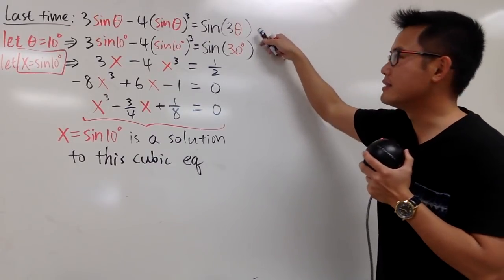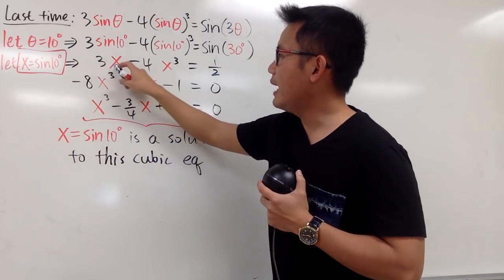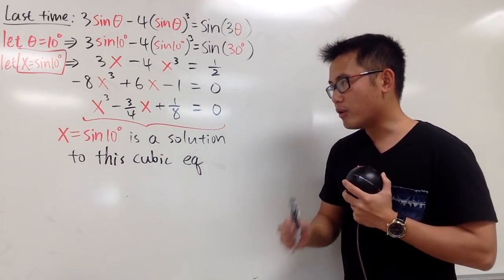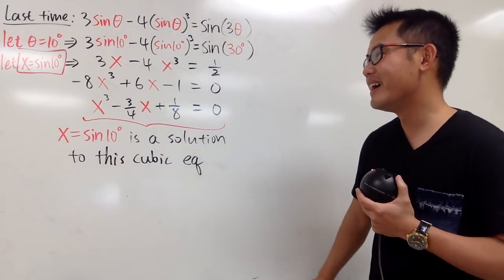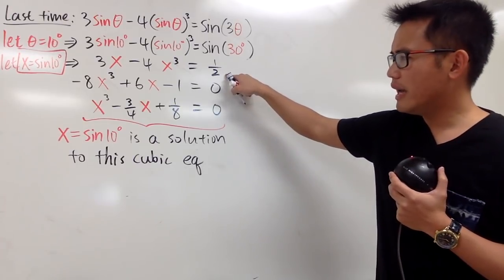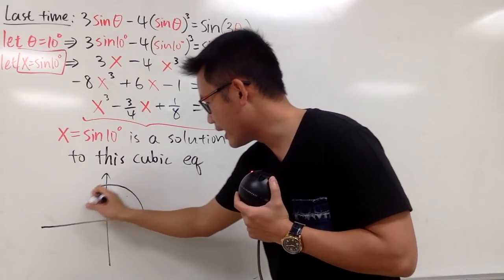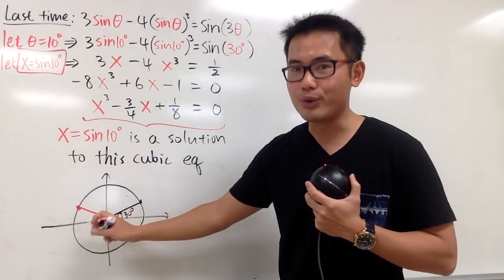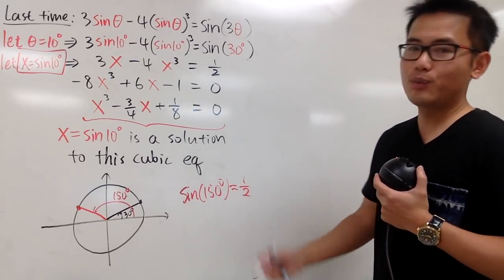Sin(10 degrees) is irrational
blackpenredpen,
math for fun,